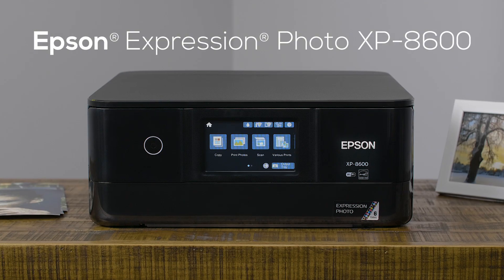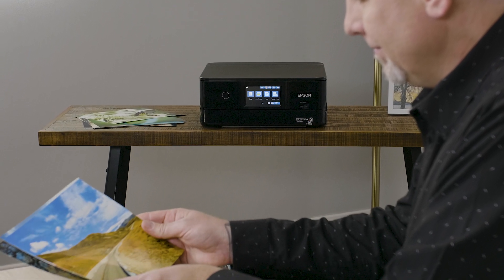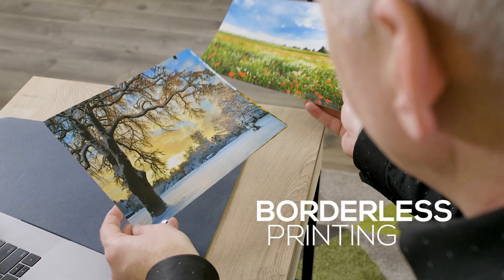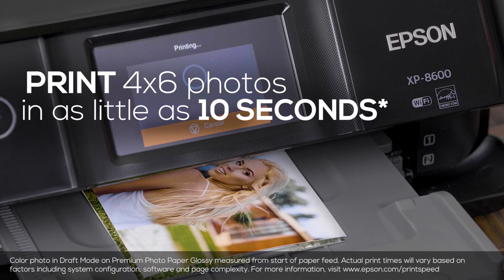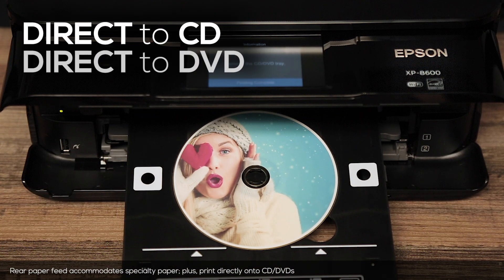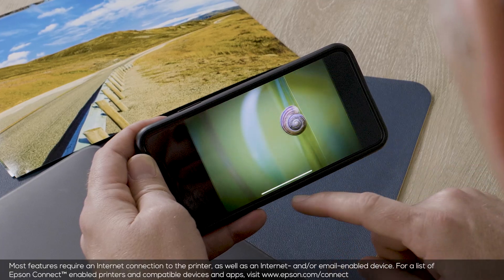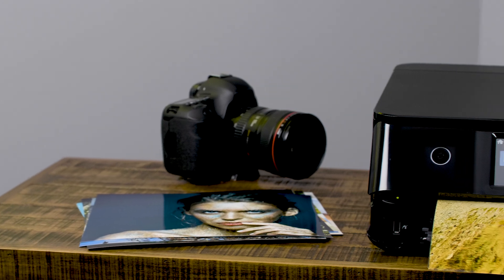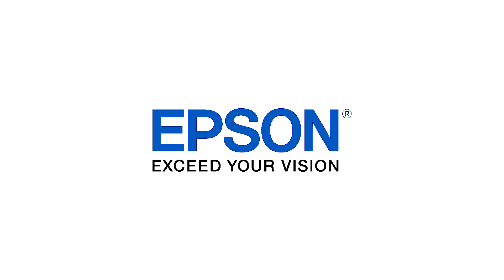Expression Photo XP-8600 Printer Tour (:60)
The Epson Expression Photo XP-8600 Small-in-One printer is great for printing a variety of creative projects, such as stationery, cards, CD photo albums and more. It prints, scans, copies, and has wireless capabilities in a compact- space saving design!